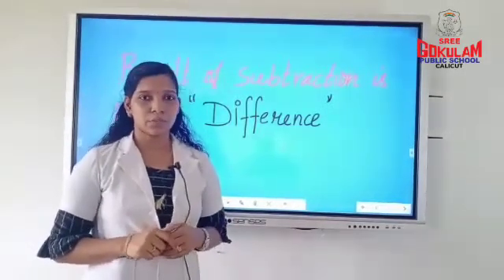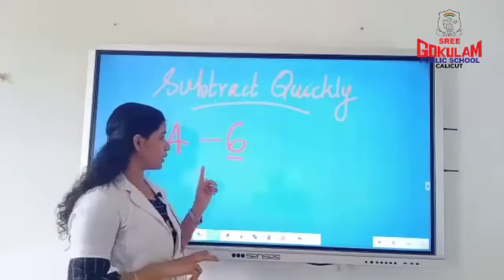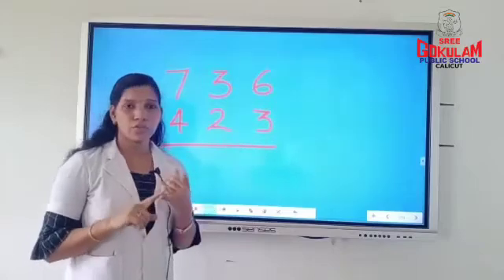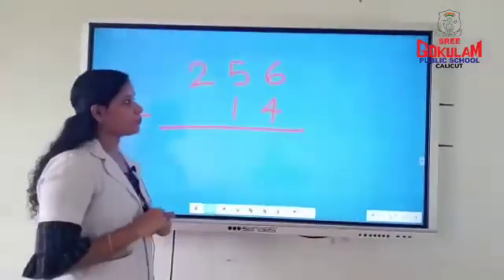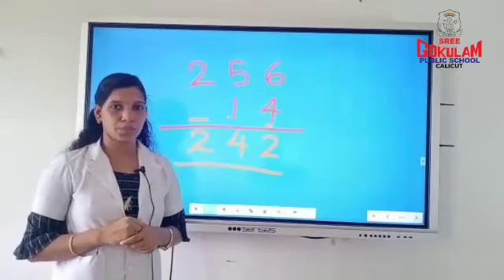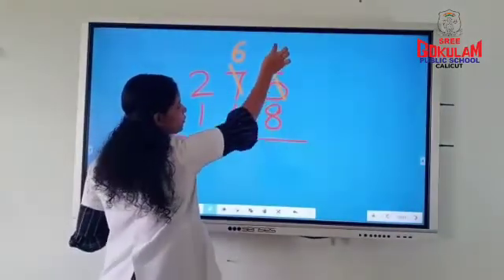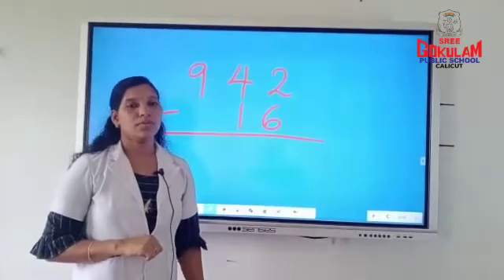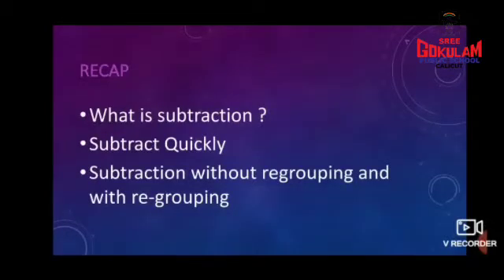CLASS III - MATHEMATICS - SUBTRACTION (PART 1)